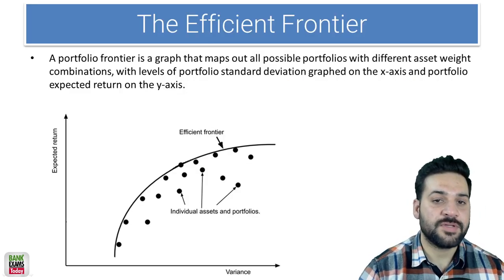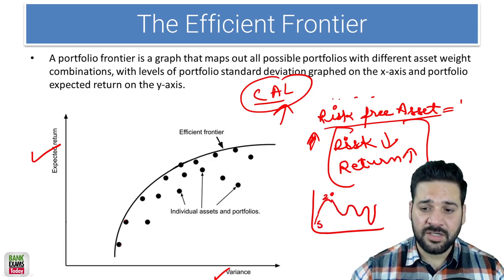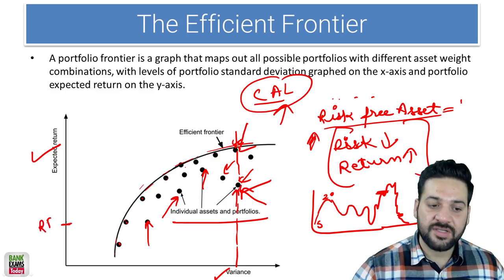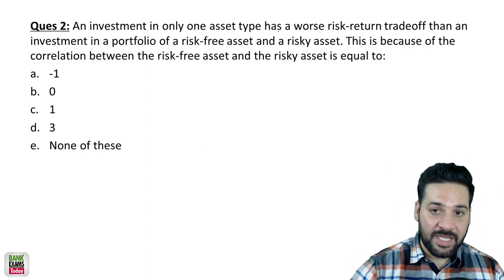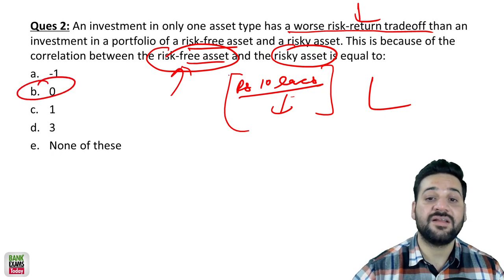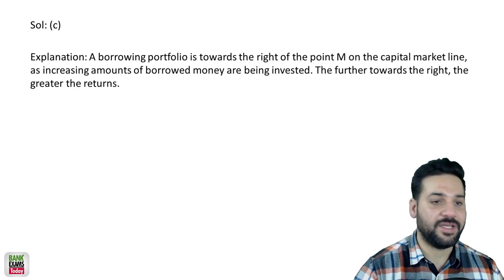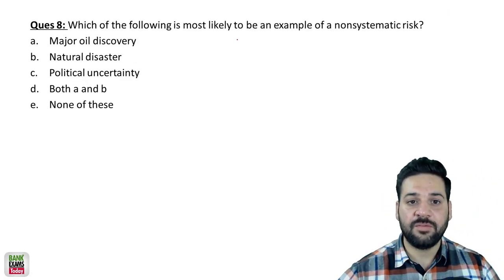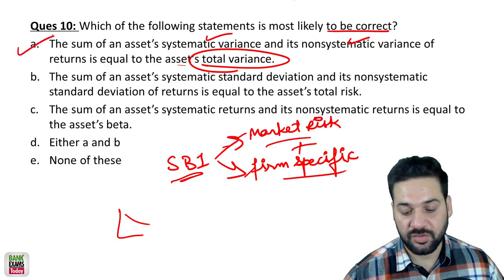PNB SO Credit/Risk Manager Live Quiz #1